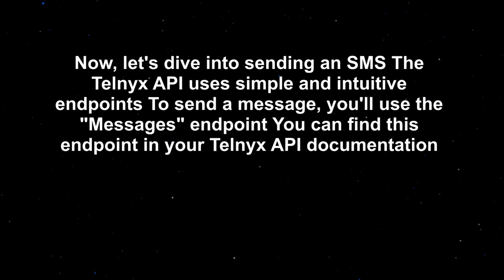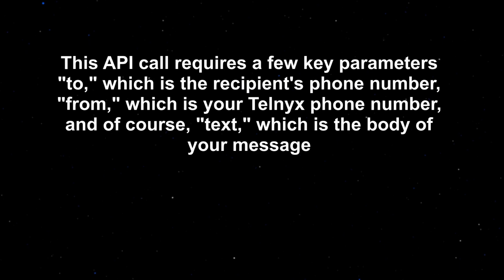How to Use Telnyx Sms - KevinHowTo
How to Use Telnyx Sms details how to send and receive SMS messages using Telnyx, covering the API endpoints, required parameters, and best practices for ensuring reliable message delivery, and also demonstrating how to implement two-way SMS communication for various use cases.

00:00 Intro
00:06 Messaging Section
00:14 Telnyx Phone Number
00:19 Sending an SMS
00:29 Key Parameters
00:36 Successful API Call
00:40 Receiving Messages
00:44 Messaging Profile
00:51 Incoming SMS Webhook
01:00 Two-Way Communication